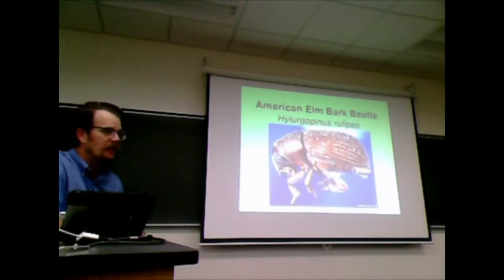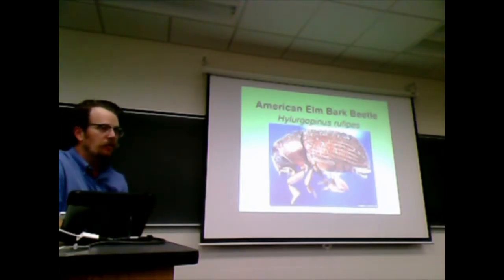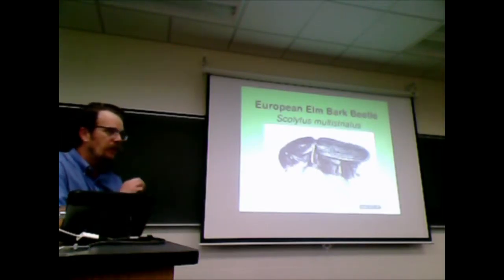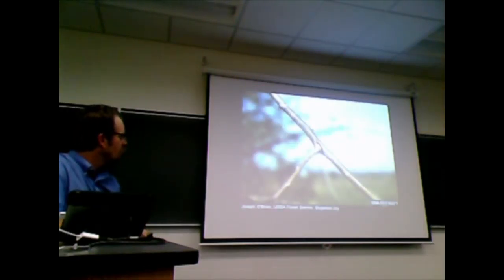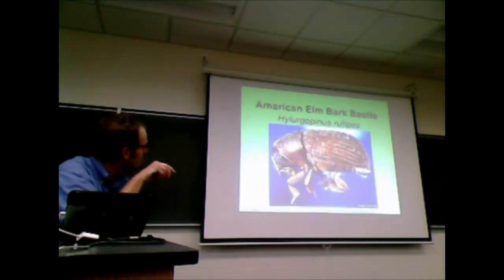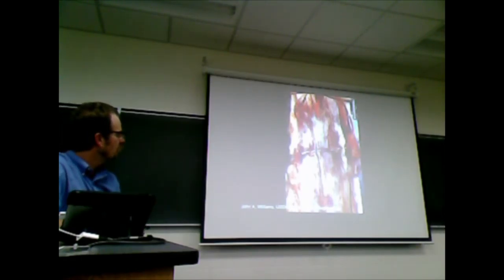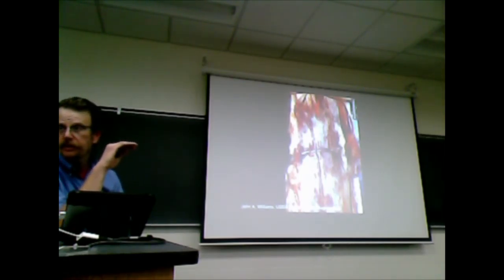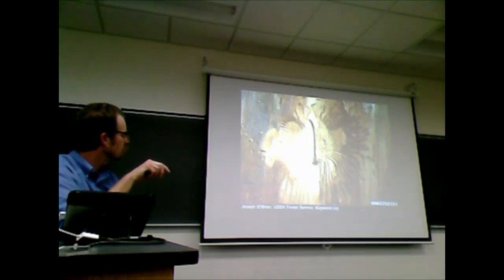HORT bark beetle